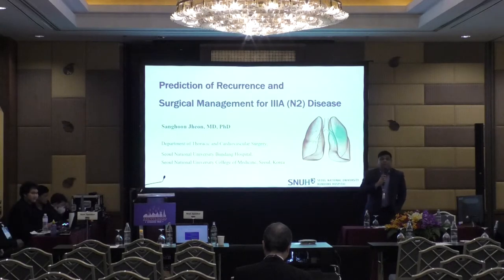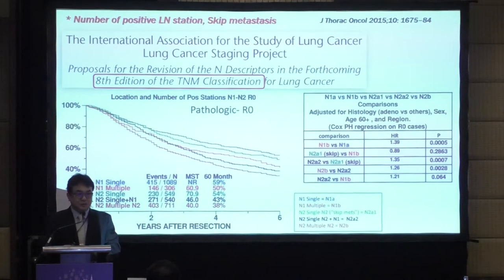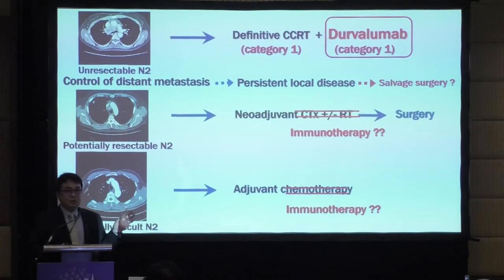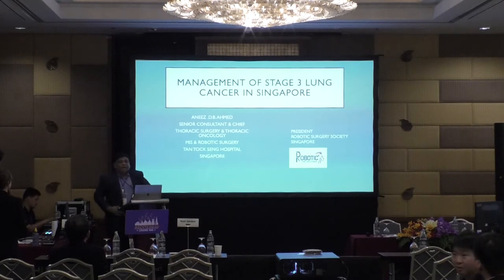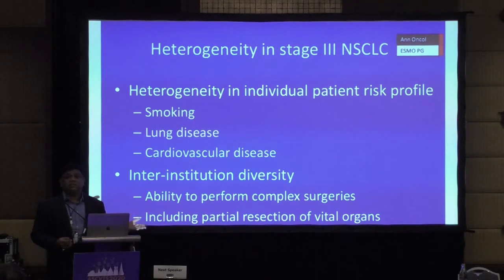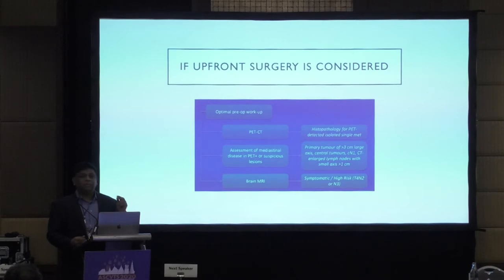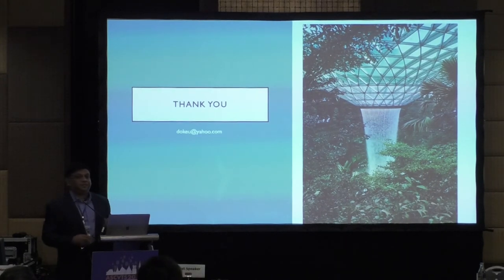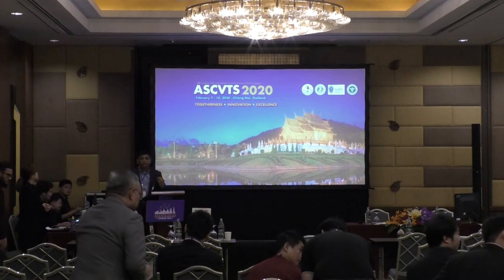ASCVTS 2020 AATS PG Thoracic Multidisciplinary Management of Lung Cancer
ASCVTS 2020
AATS Postgrade Course
Thoracic Session: Multidisciplinary Management of Lung Cancer
07/02/2563
Lanna 1-2

1. Induction Immunotherapy Strategies in Resectable NSCLC
2. Thoracoscopic Lobectomy in The Era of Induction and Adjuvant Therapy
3. Management oF IIIA (N2) NSCLC in Singapore
4. Operative Complication After Lung Cancer Surgery
5. Prediction of Recurrence Following Resection for IIIA (N2) Disease